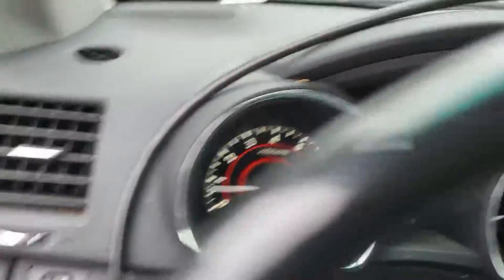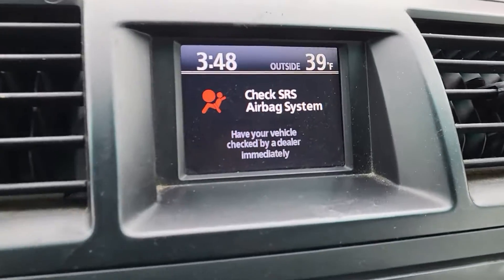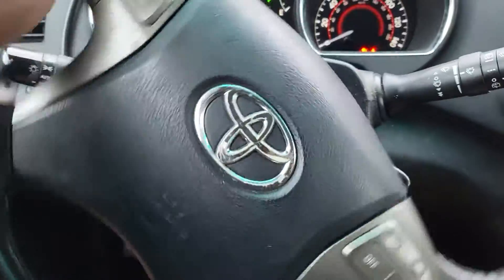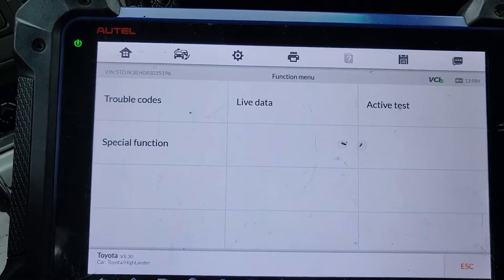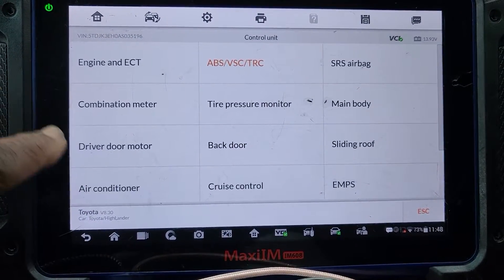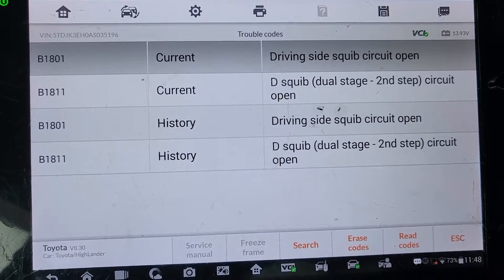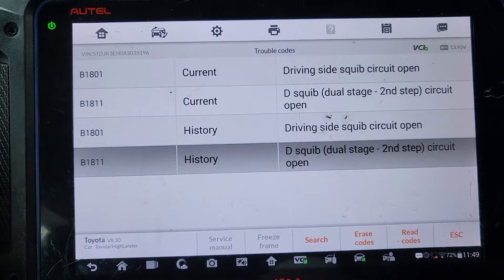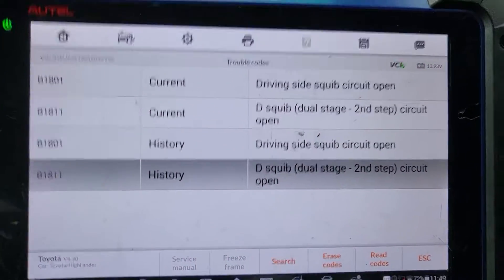2010 Toyota Highlander SRS Light Is on, Driver side Squib Circuit is open, How To Fix?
2010 Toyota Highlander SRS Light Is on, Codes B1811-B1801 Driver side Squib Circuit is open, How To Fix?
Triangle, slippery and airbag light are on, we have to use the diagnosis software, learn how to perform the diagnosis.
Learn to Fix the mentioned check lights on the Toyota Highlander.